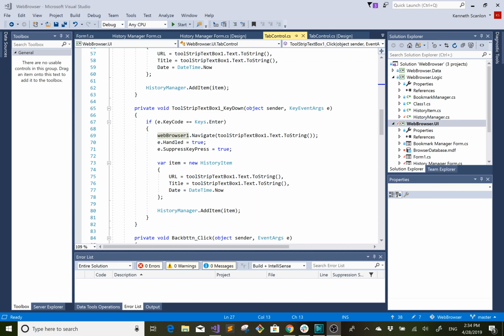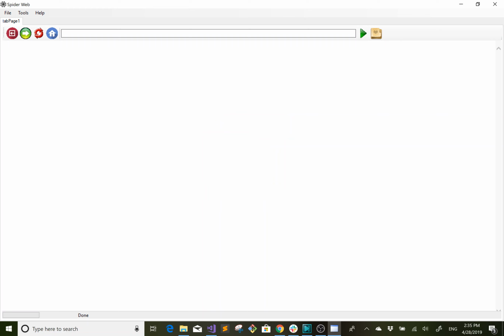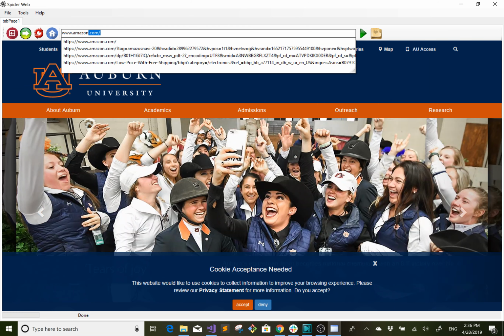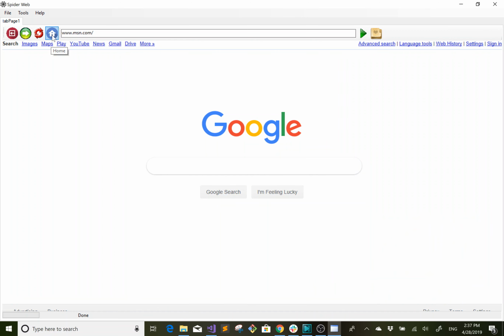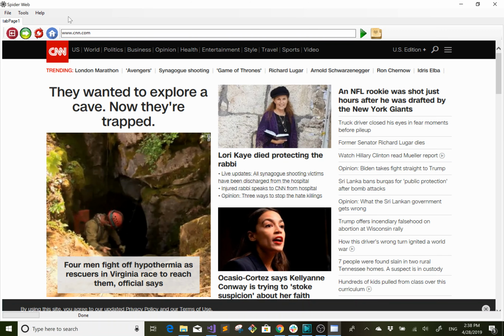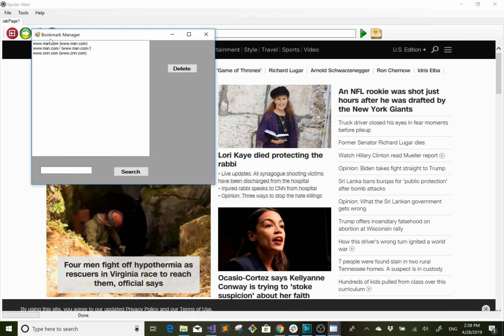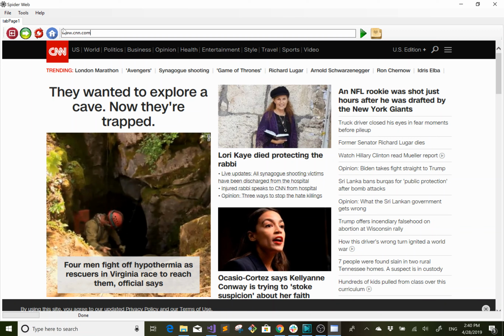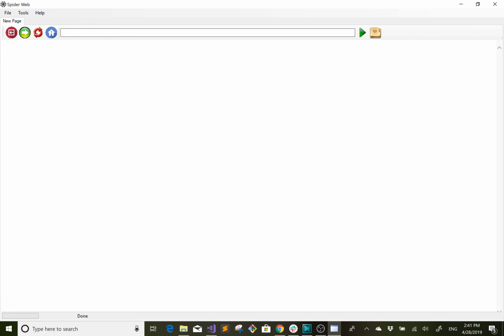Ken Scanlon's Spider Web